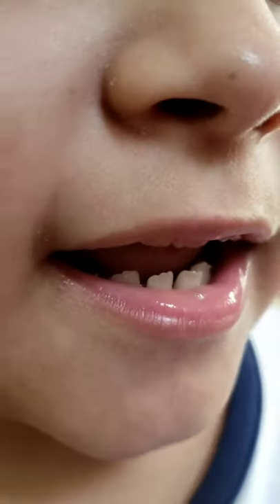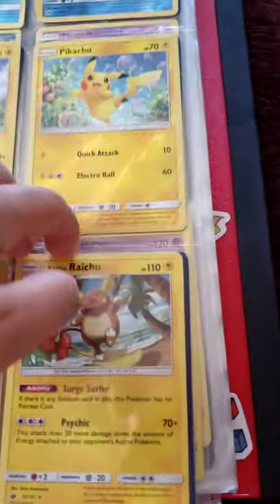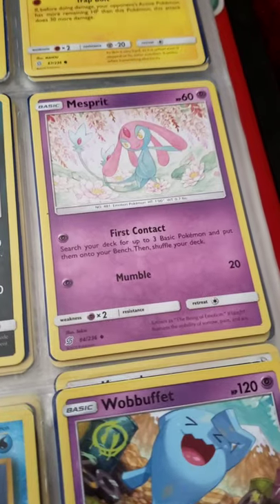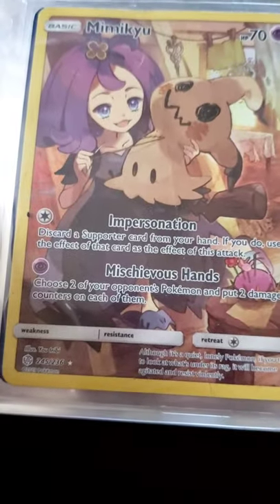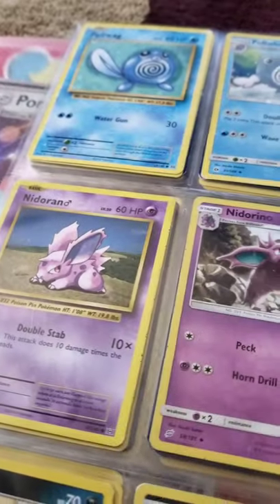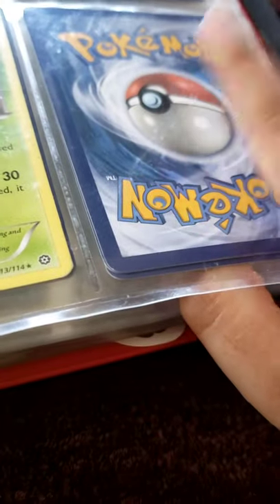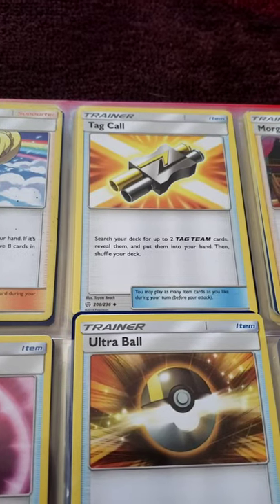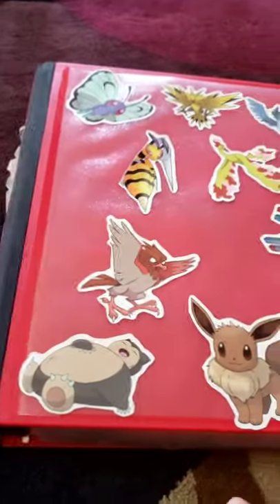My pokemon collection and review